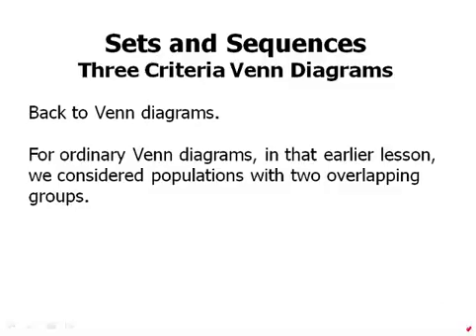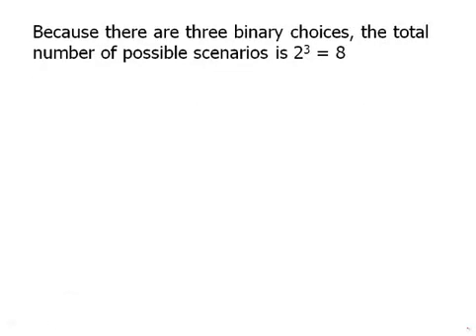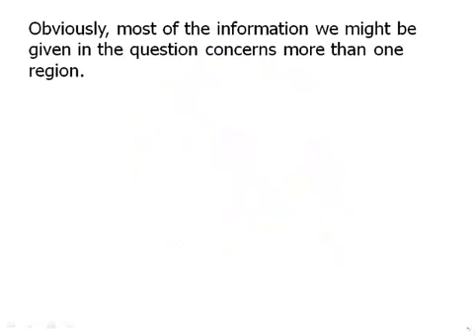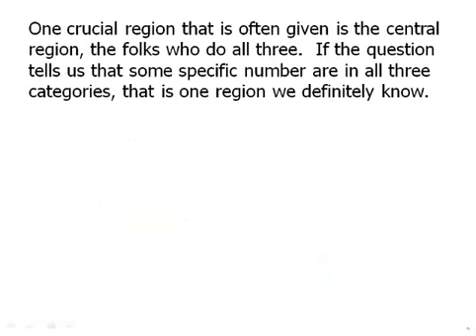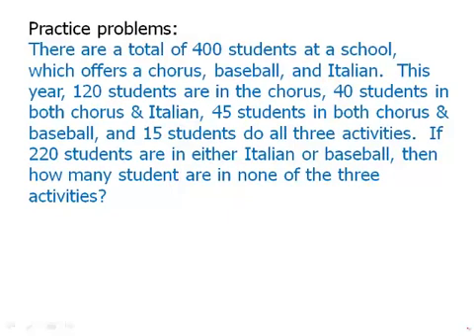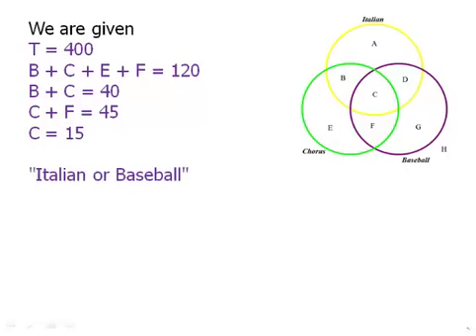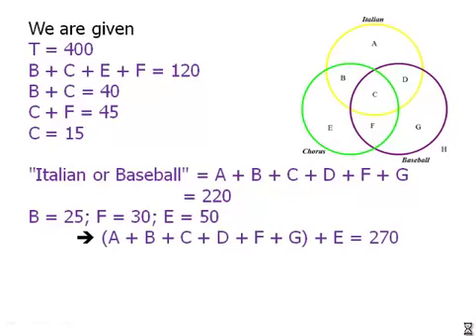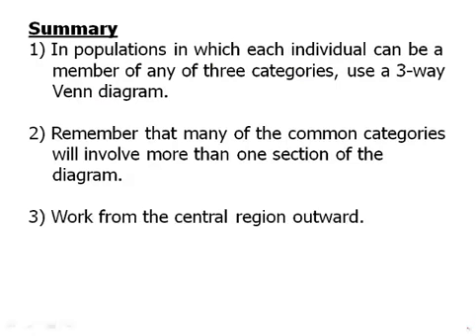15.-Three-Criteria-Venn-Diagrams-Chapter 6-GRE || gre complete course || greprep || greexam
15.-Three-Criteria-Venn-Diagrams-Ch 6-GRE